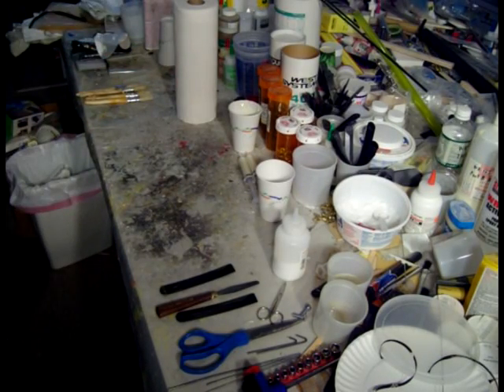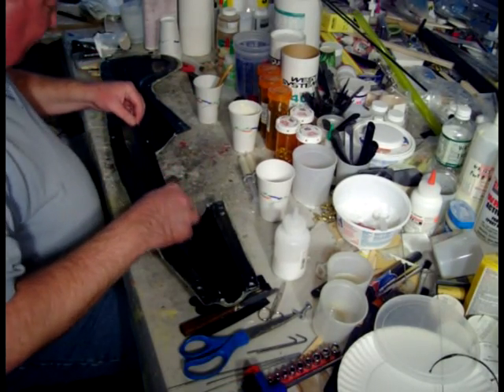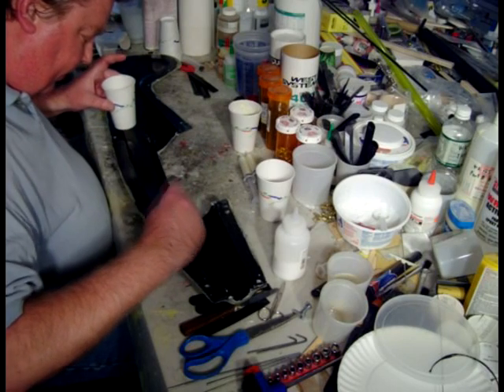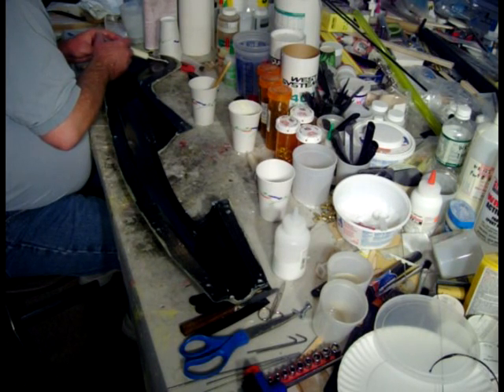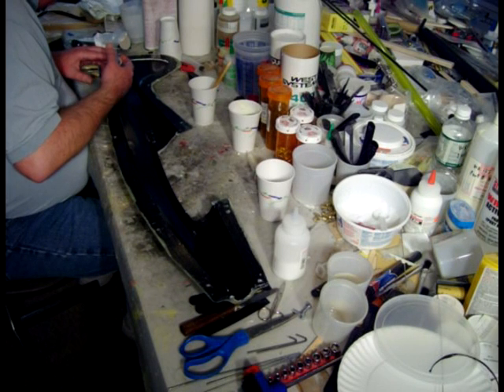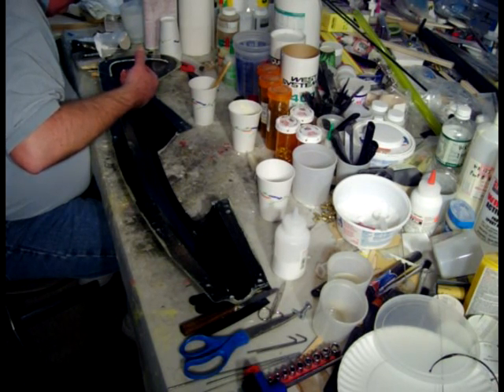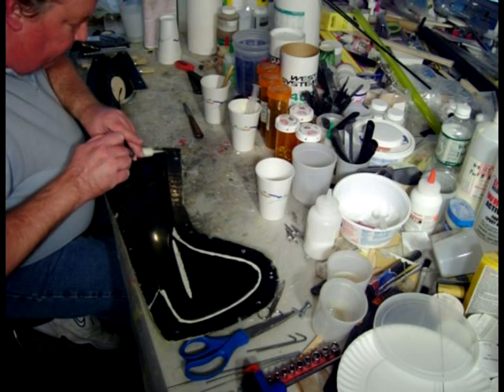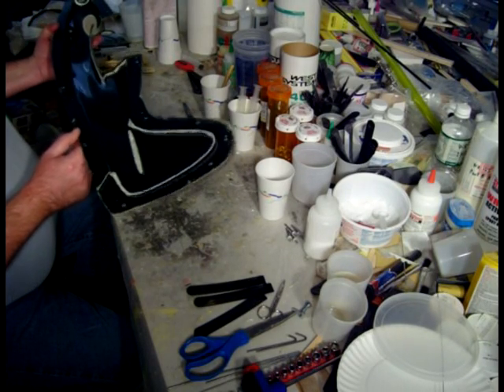Making a Stinger Q-40 Fiberglass Fuselage Part 2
A multi-part series of the making of a model airplane fiberglass fuselage (called the Stinger Q-40) - Part 2 - Putting the filler in the corners and putting the engine cheek filler in place.